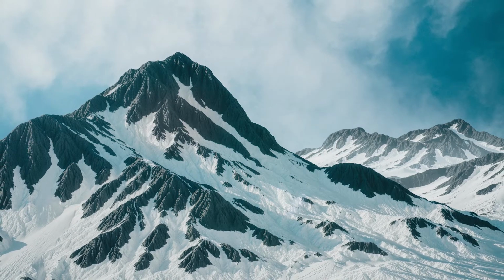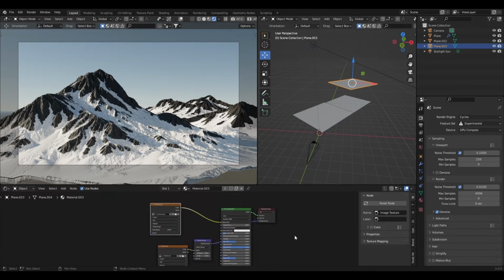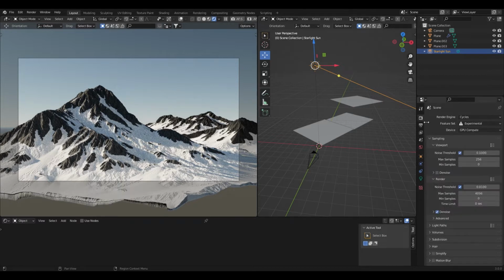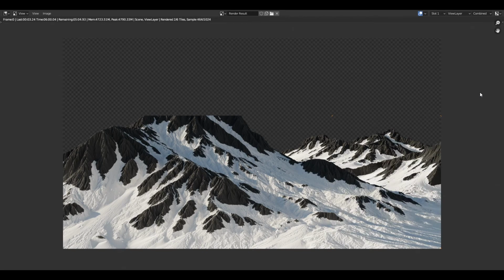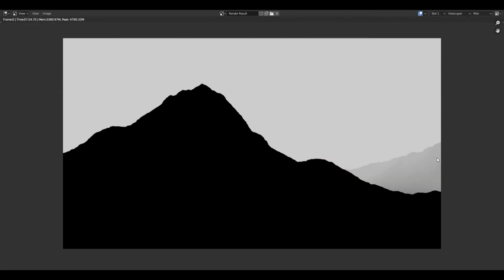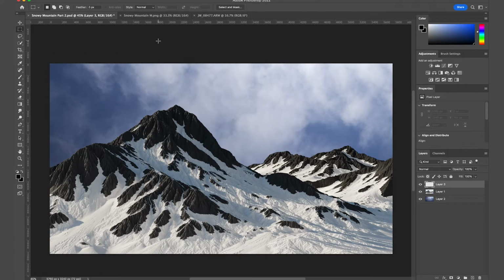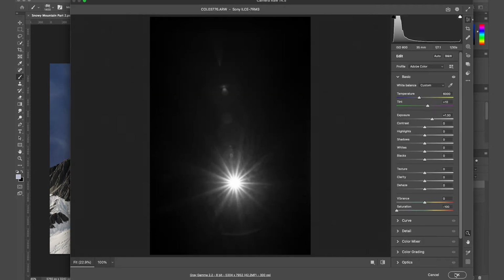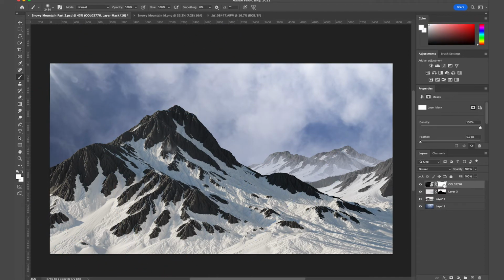Realistic Snowy Mountain in Blender 3D Part 2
Part 2 of creating a realistic snowy mountain scene using Blender 3D, Photoshop, and Lightroom.